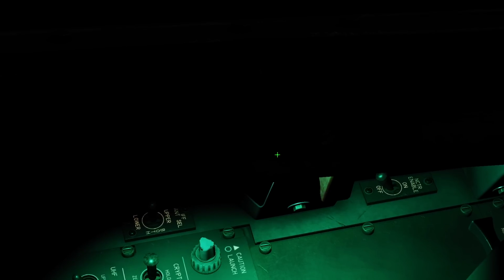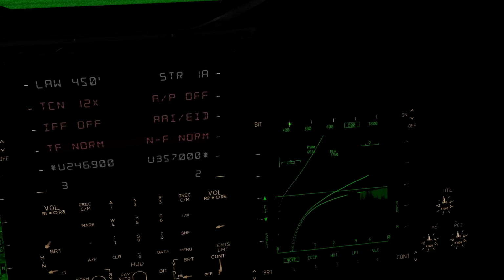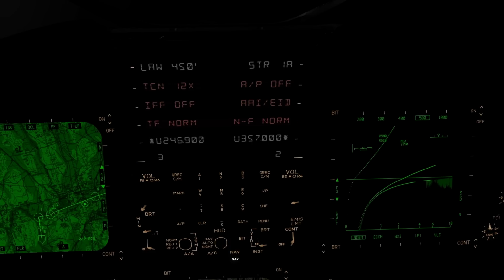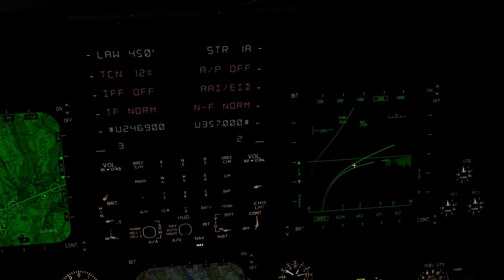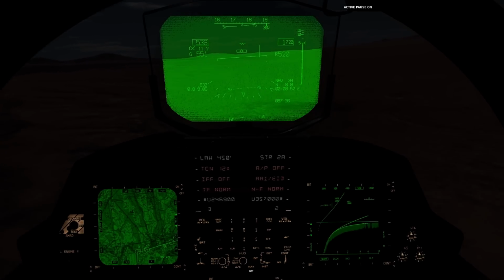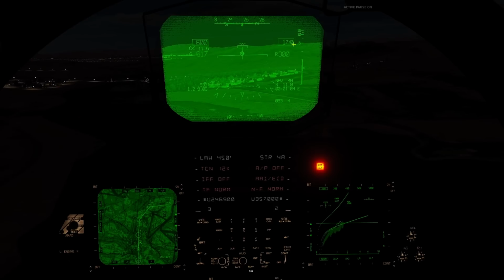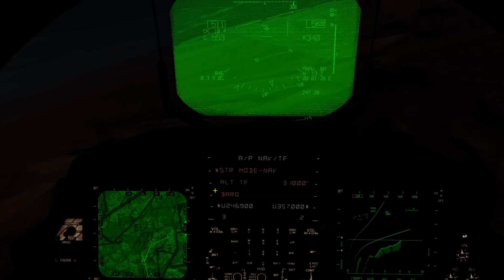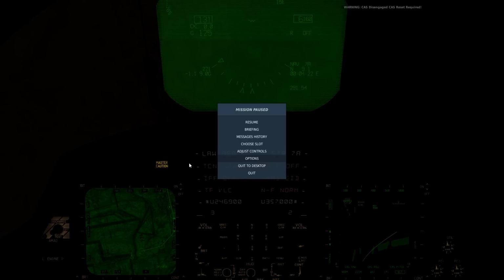TFR Pt1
This is an intro to the Strike Eagle's Terrain Following Radar system that allows it to fly at night and in the weather at low altitude.